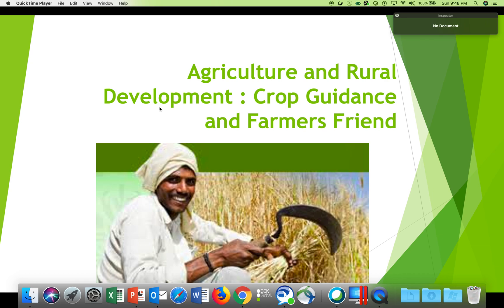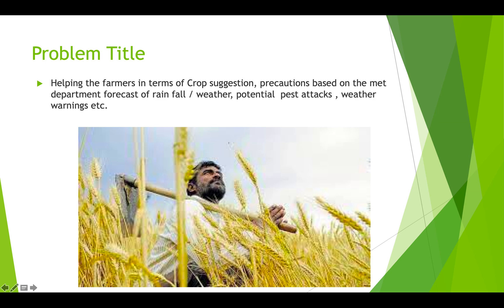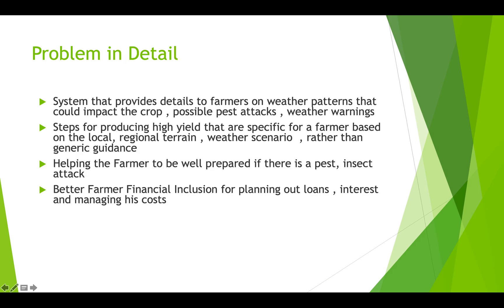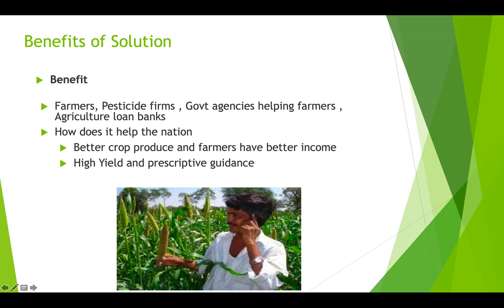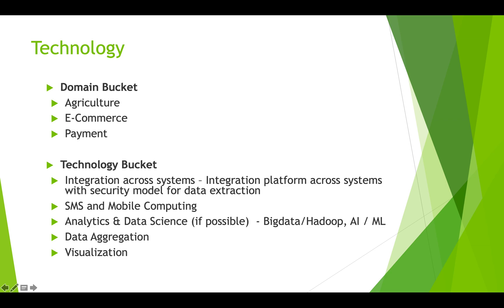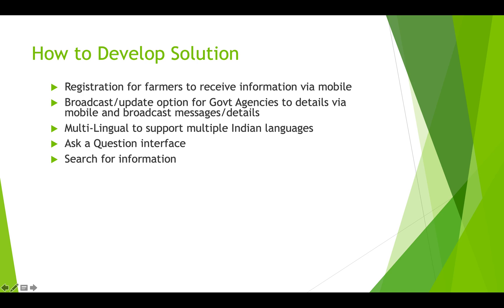SIH 2020 Farmer Friend and Guidance Portal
• Problem Title  : Helping the farmers in terms of Crop suggestion, precautions based on the met department forecast of rain fall / weather, potential  pest attacks , weather warnings etc.
• Problem statement in Description
o System that provides details to farmers on weather patterns that could impact the crop , possible pest attacks , weather warnings
o Steps for producing high yield that are specific for a farmer based on the local, regional terrain , weather scenario  , rather than generic guidance
o Helping the Farmer to be well prepared if there is a pest, insect attack
o Better Farmer Financial Inclusion for planning out loans , interest and managing his costs
• Purpose of this analysis and who will benefit
o Farmers, Pesticide firms , Govt agencies helping farmers , Agriculture loan banks
• How does it help the nation
o Better crop produce and farmers have better income
o High Yield and prescriptive guidance
• Practical and reasons why this idea could be a challenge
o Working with the larger teams like Govt Agencies, Brokers, Chemical Factories producing medicines, pesticides
o Single Owner driving and investing in the product
o Famers basic digital divide to access such information
• How does this help CDK : What’s in it for us
o Limited usage from this scenario
• Domain Bucket
o Agriculture
• Technology Bucket
o Integration across systems – Integration platform across systems with security model for data extraction
o SMS and Mobile Computing
o Analytics & Data Science (if possible)  - Bigdata/Hadoop, AI / ML
o Data Aggregation
o Visualization